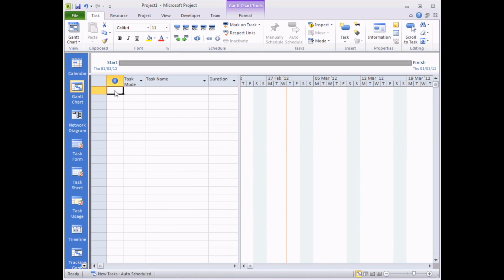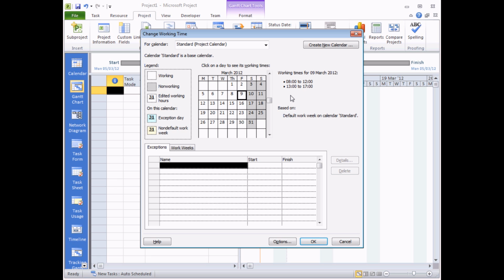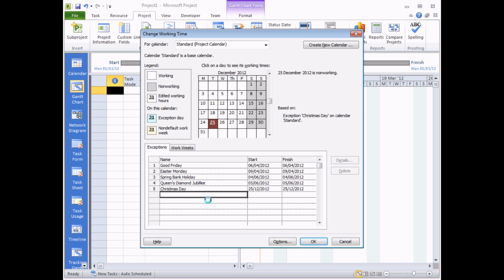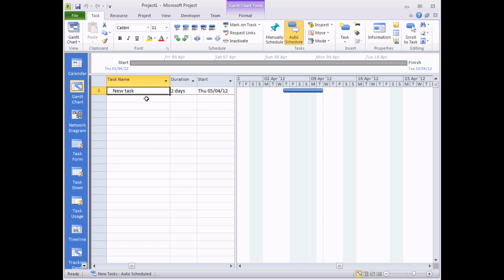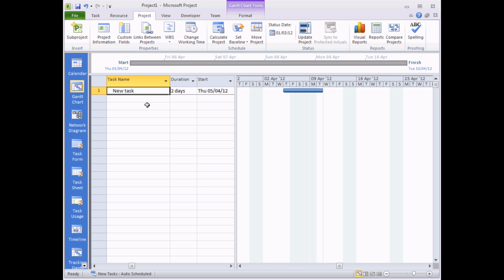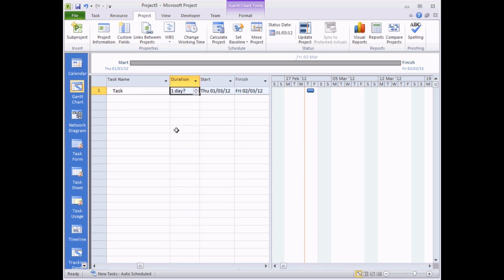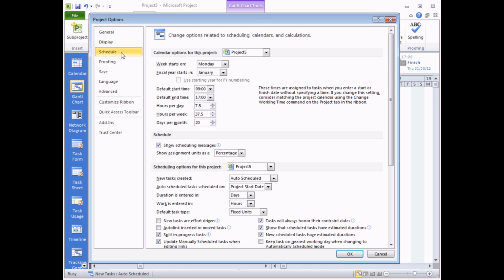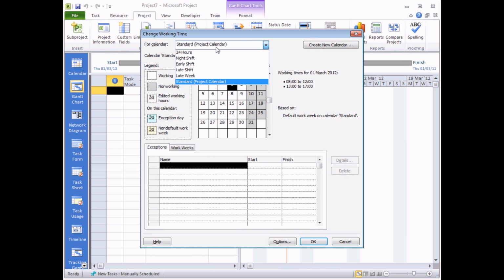Microsoft Project - Calendars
- Learn how to set up and modify calendars in Microsoft Project.  Find out about important settings to make sure your resources are only working when they are supposed to!